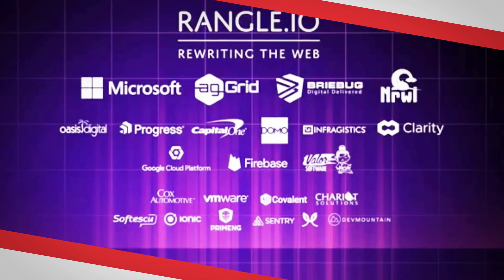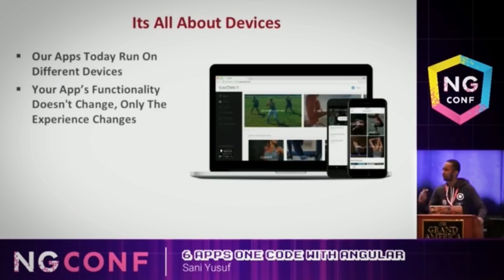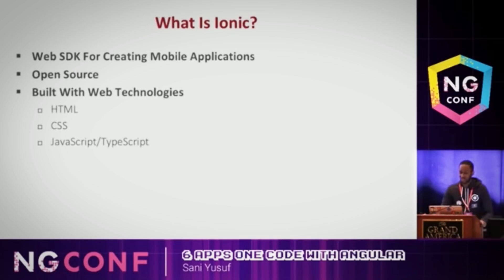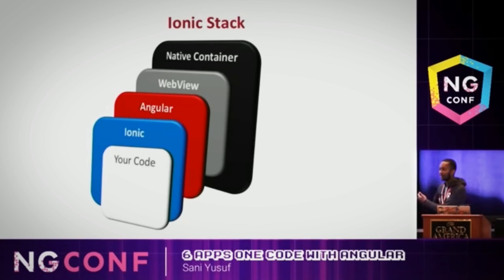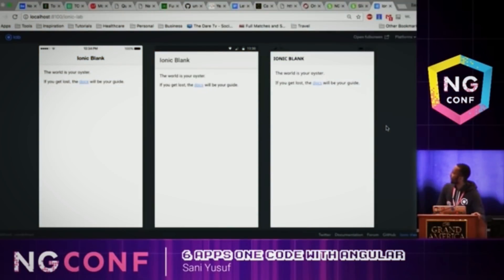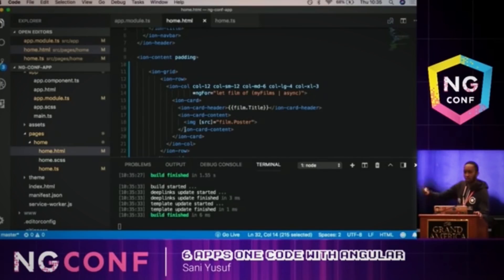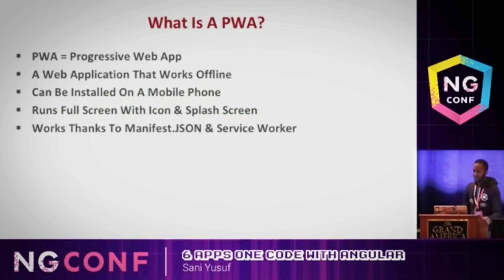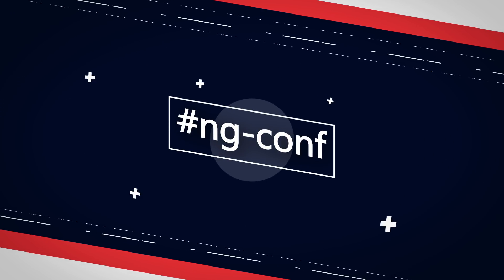6 Apps One Code With Angular | Sani Yusuf | Minified